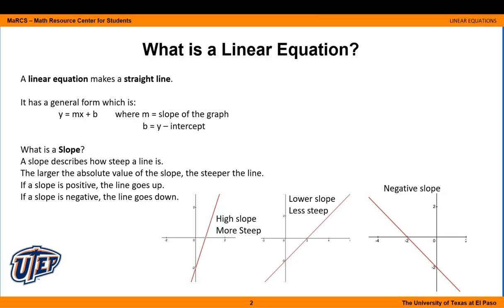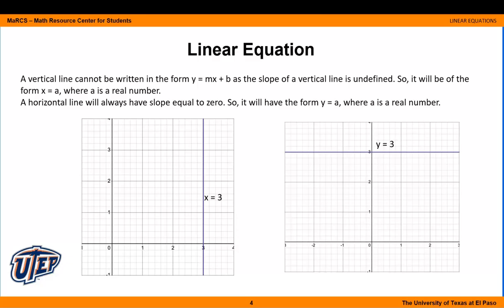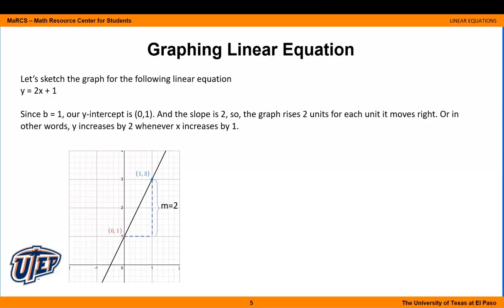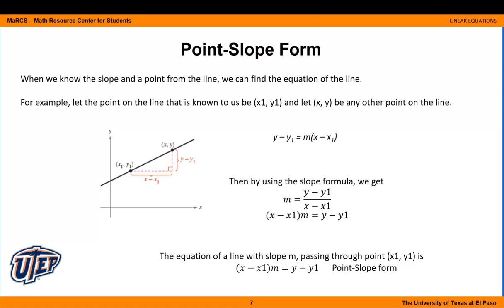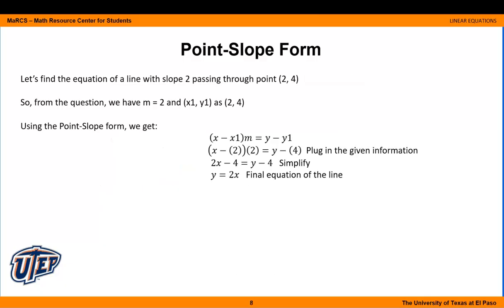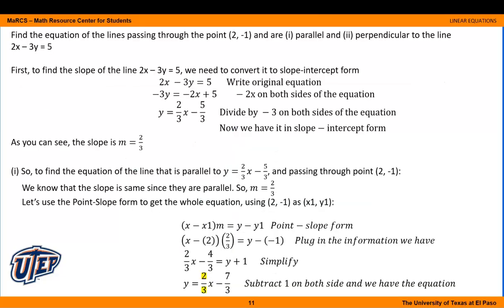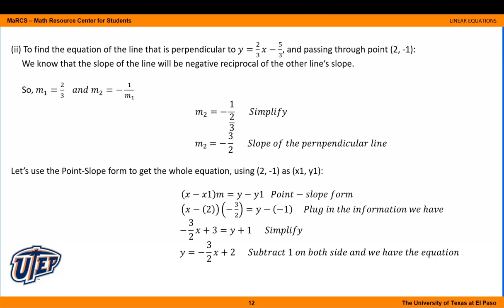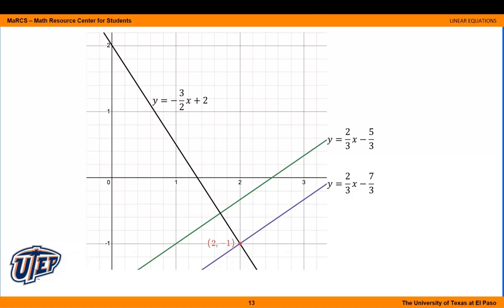Section 1.3 Linear Equations in Two Variables